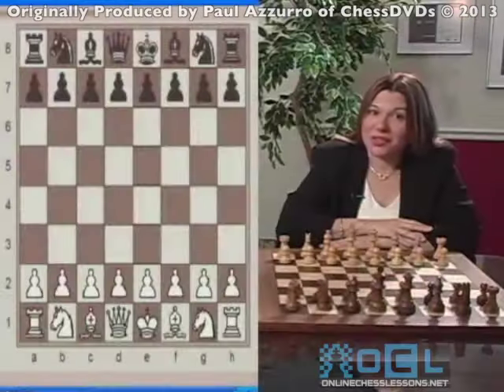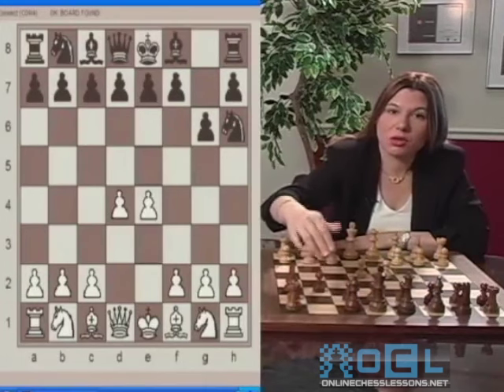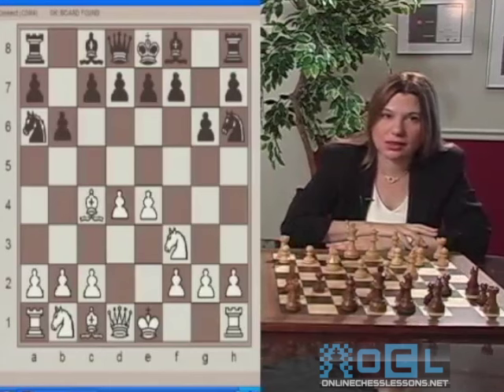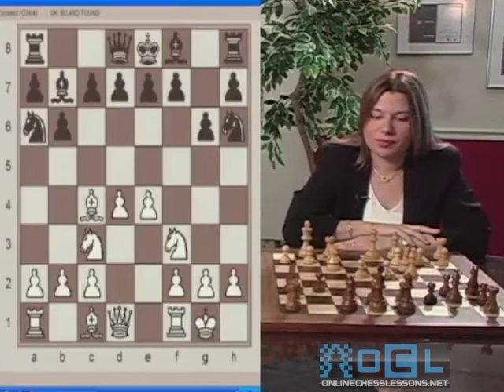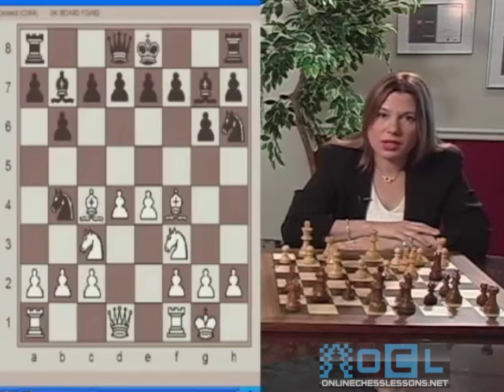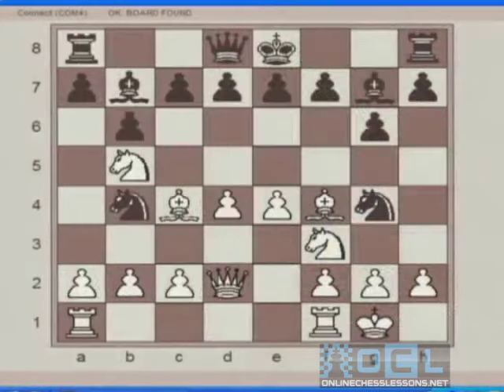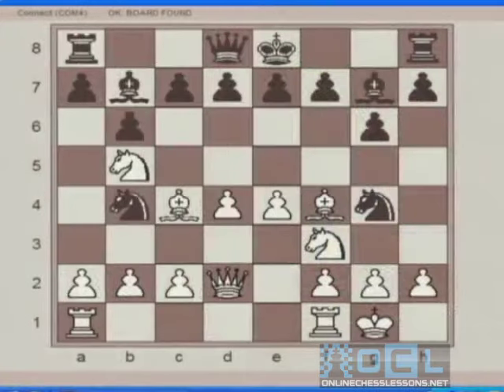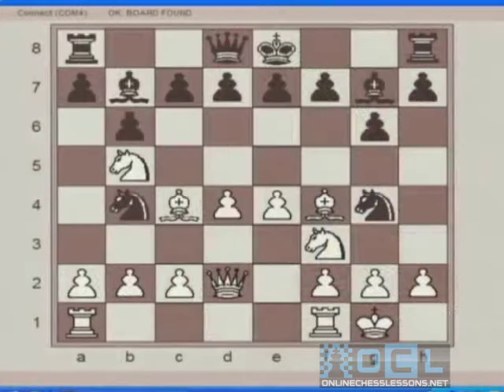Basic Principles of Chess - Taught by GM Susan Polgar (Beginner Chess Video)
Grandmaster Susan Polgar is an 11-time National Champion and winner of over 120 tournaments in the United States, Asia, and Europe. As a 4-time Women's World Chess Champion, GM Susan Polgar is an extremely experienced and successful player. The follow chess video is an excerpt from Susan Polgar's chess DVD ¨Winning Chess the Easy Way, the Basic Principles of Chess¨ with the veteran Grandmaster explaining key fundamental concepts that are guaranteed to help any beginner chess player improve their game. GM Susan Polgar explains that with a strong understanding of basic chess principles, your improvement will be more meaningful and impactful.